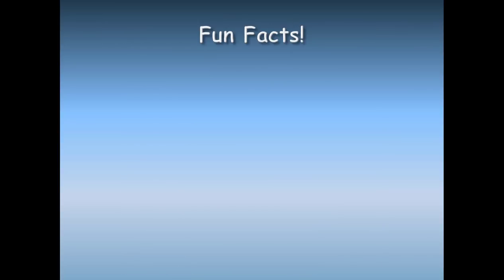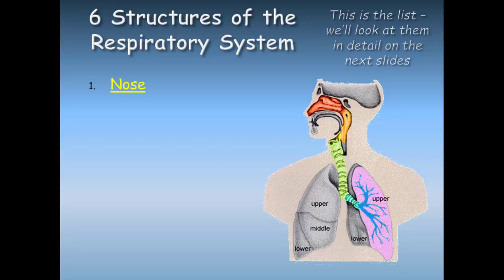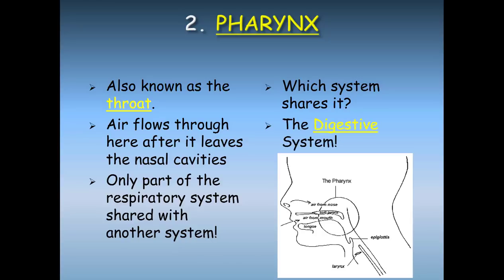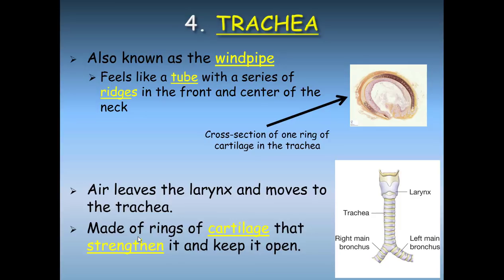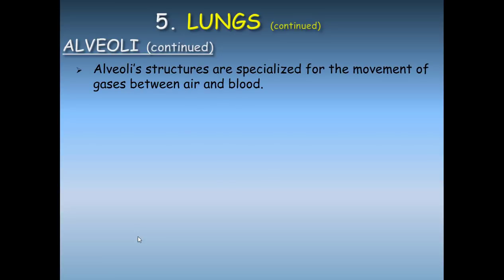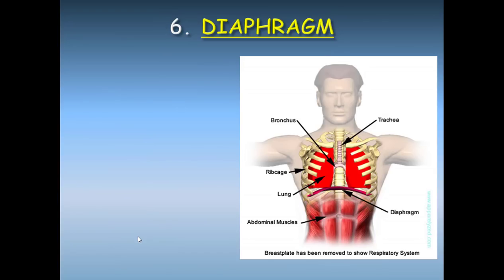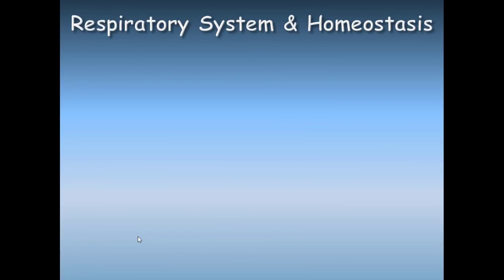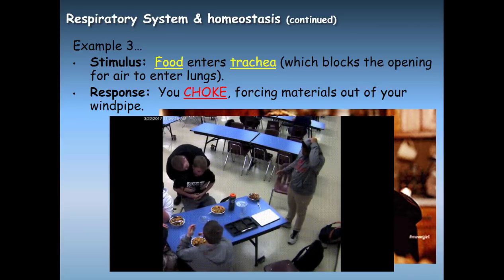RespiratorySystem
This is a review of the Respiratory System, including structures and functions.